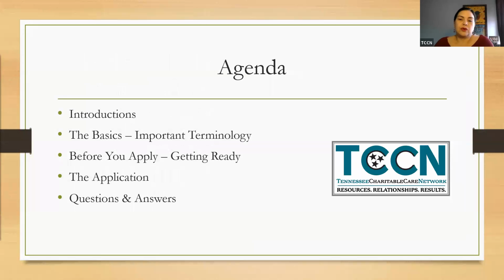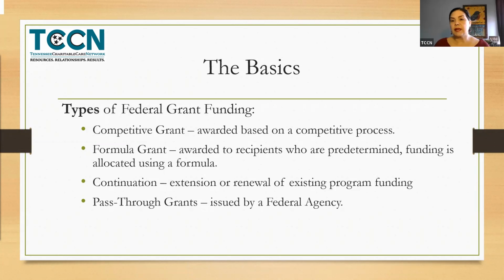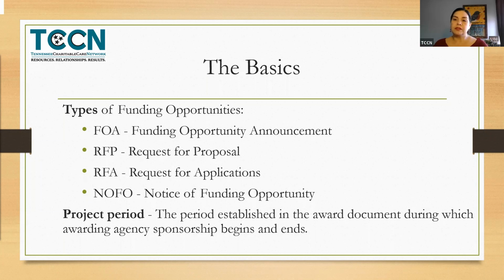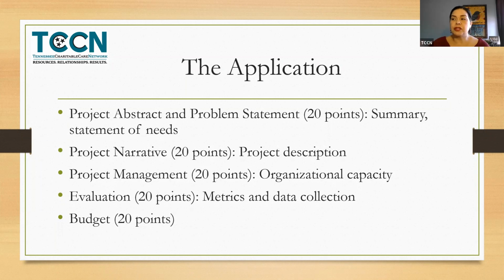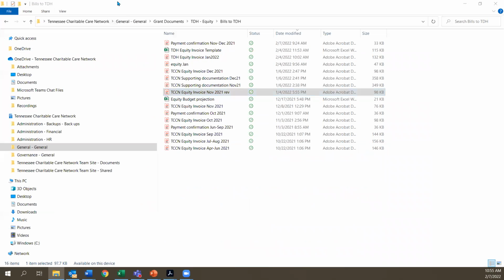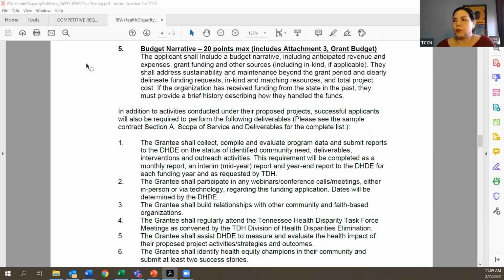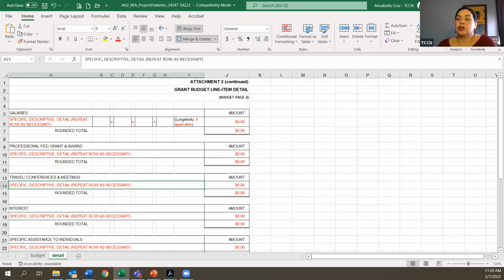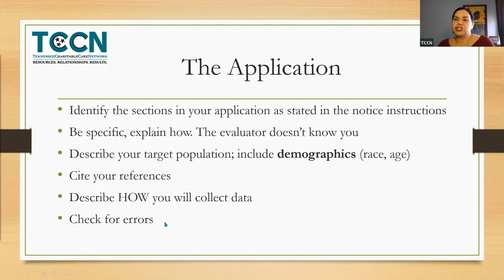TCCN Technical Assistance and Training February